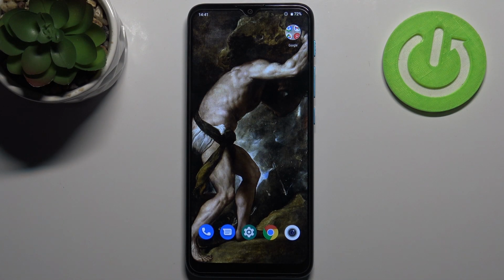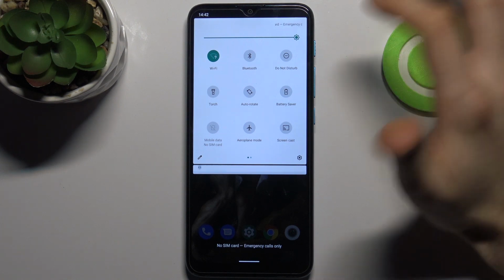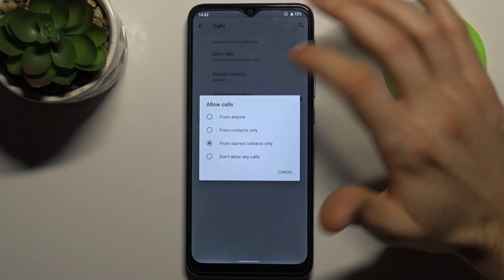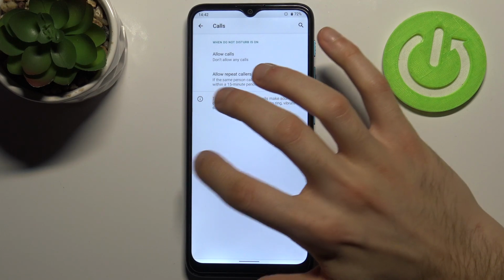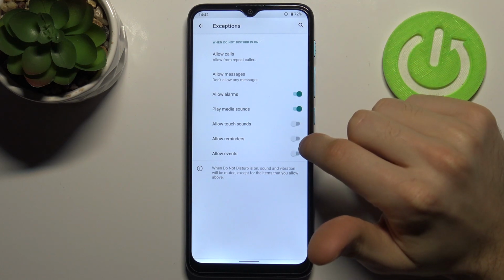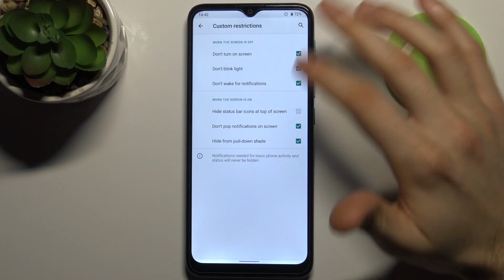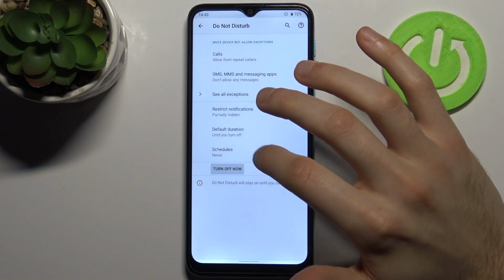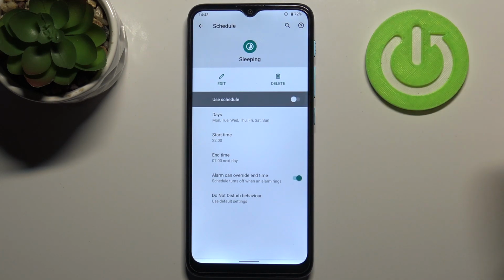How to Enable Do Not Disturb Mode on MOTOROLA Moto E7i Power - Customize Do Not Disturb Mode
Find out more info about MOTOROLA Moto E7i Power:
Do you want to mute your MOTOROLA Moto E7i Power, but at the same time want to allow exceptions? The MOTOROLA Moto E7i Power has a Do Not Disturb mode that can be customized. Let's watch this tutorial and learn how to activate the Do Not Disturb Mode on your device. We'd like to show you how to manage this mode, find out how to allow receiving calls from starred contacts and repeat callers, how to allow receiving SMS, MMS from starred contacts, find out how to set this mode in schedule and much more. The DND mode will stay on until you turn it off - we will show you how to disable Do Not Disturb mode on MOTOROLA Moto E7i Power.